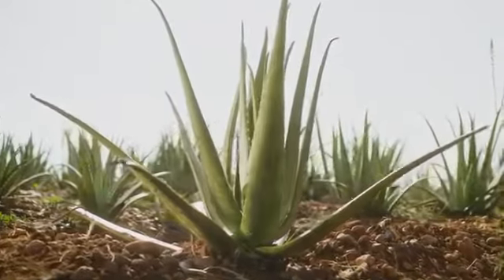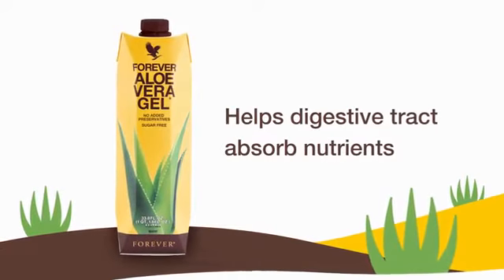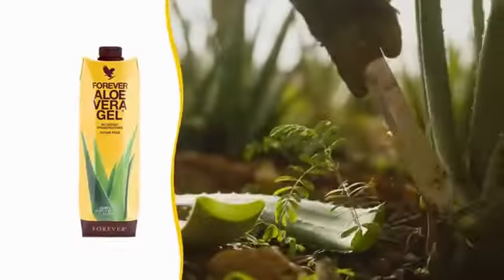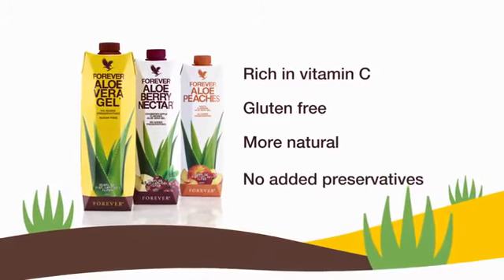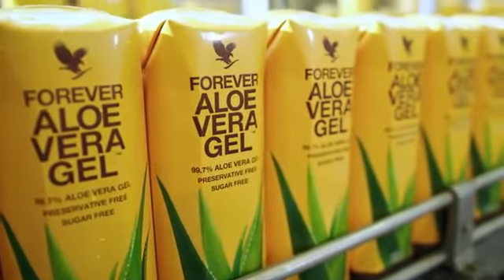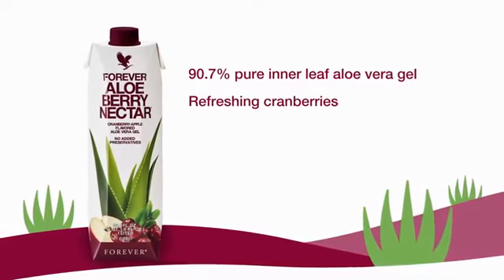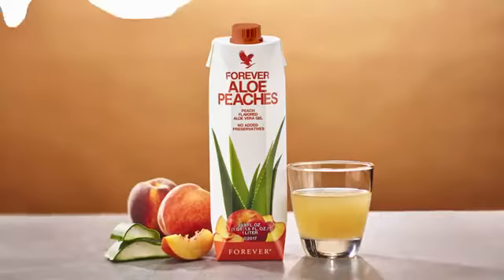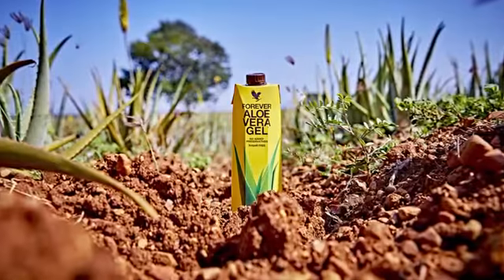FOREVER LIVING PRODUCT'S (Aloe vera drink)